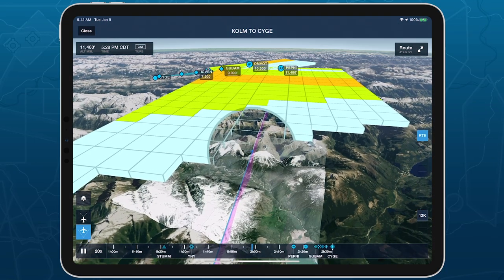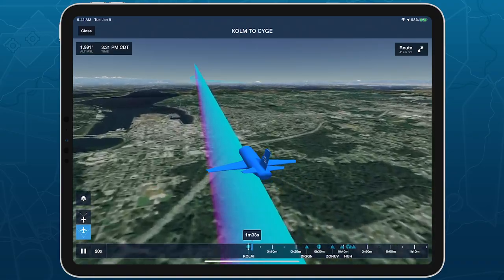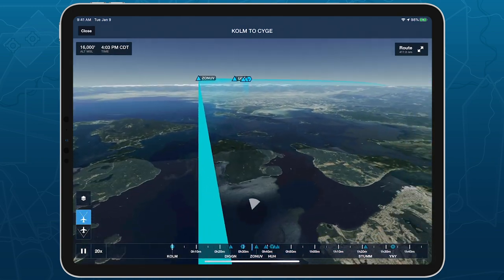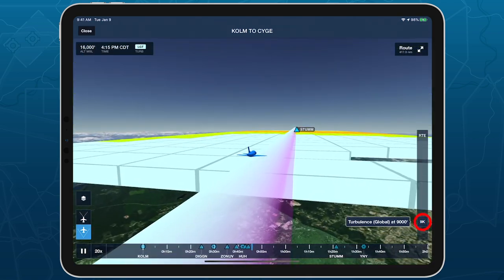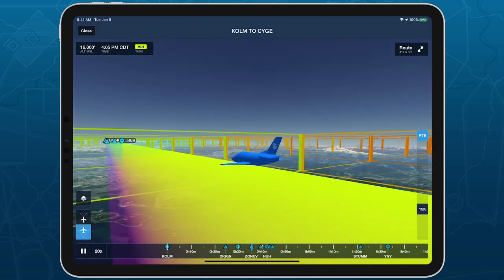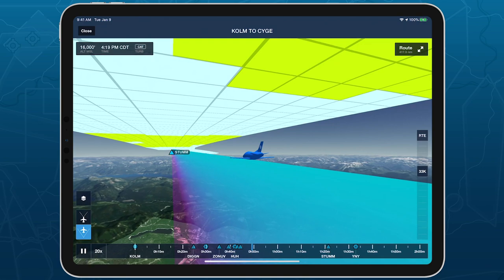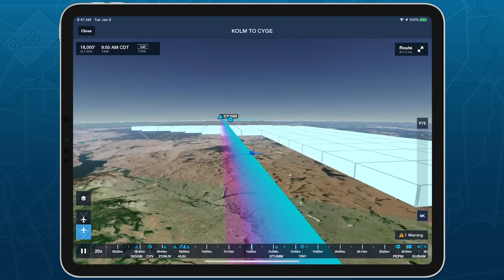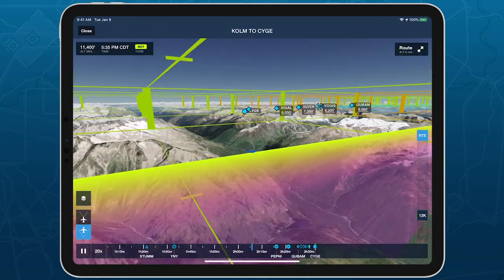ForeFlight Feature Focus: Forecast Weather in 3D Preview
Enhance your preflight weather planning with interactive Icing and Turbulence forecast layers in 3D Preview, available with ForeFlight’s Performance Plus and Business Performance subscription plans.